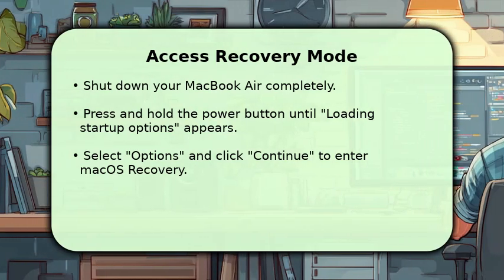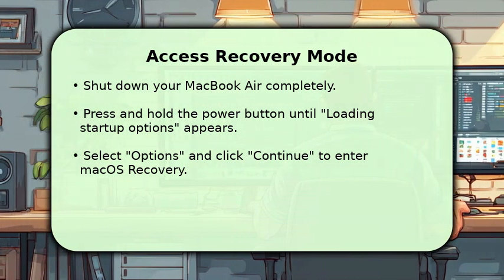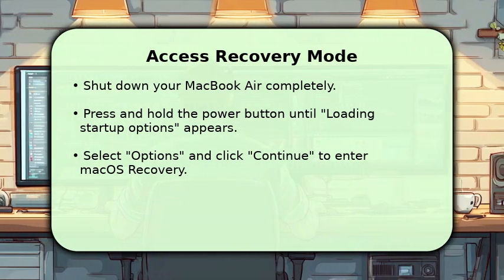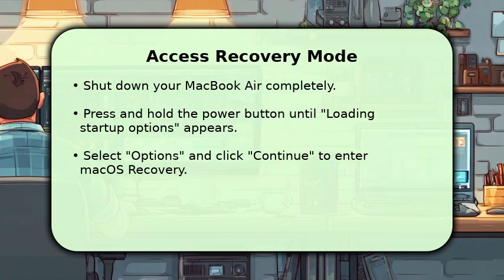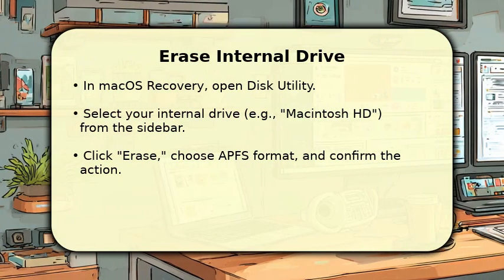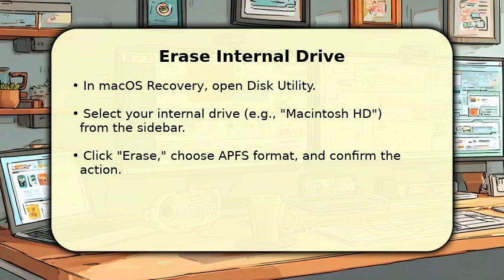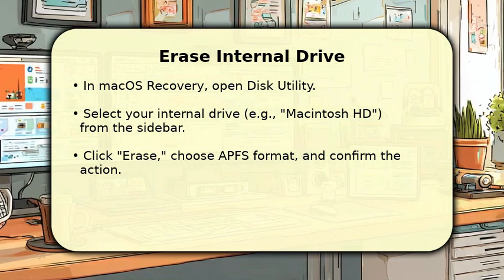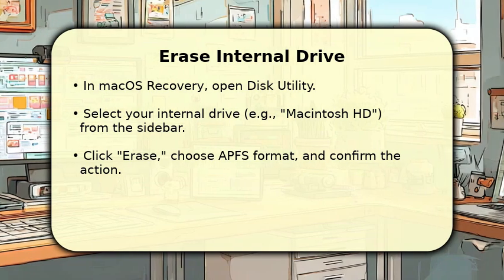How to Erase All Data from MacBook Air 2025 - Easy Guide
▸ :^) Learn how to securely erase all data from your MacBook Air with this easy-to-follow guide. Whether you're preparing to sell, donate, or simply wipe your device for a fresh start, this video walks you through each essential step. We'll cover everything from backing up important files to performing a complete factory reset, ensuring no personal information remains. Discover the best practices for deleting all data, understand how to clean your Mac's storage thoroughly, and ensure your digital privacy is maintained. This comprehensive tutorial will empower you to confidently prepare your MacBook Air, safeguarding your personal data before passing it on or repurposing it. Follow along for a stress-free process to wipe your Mac clean, making it ready for its next chapter.